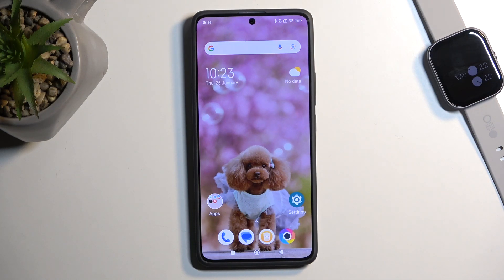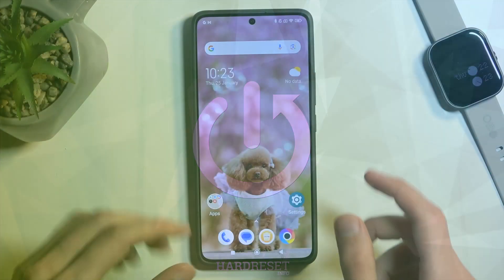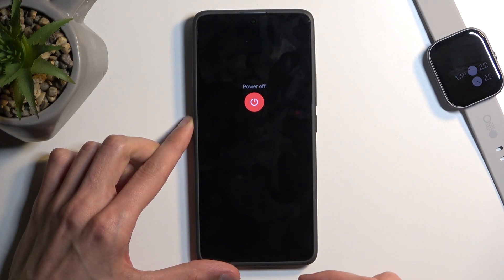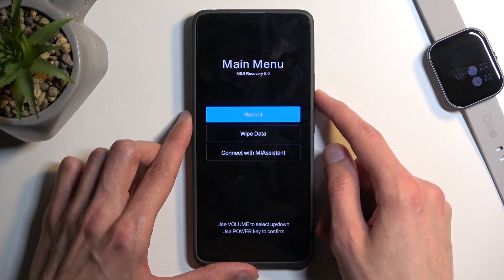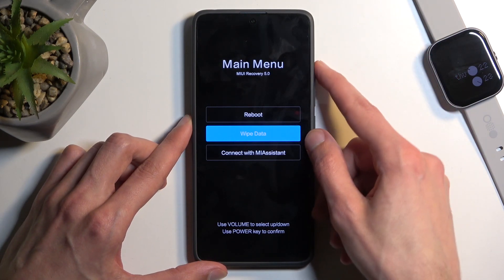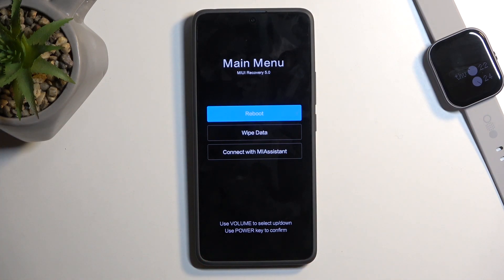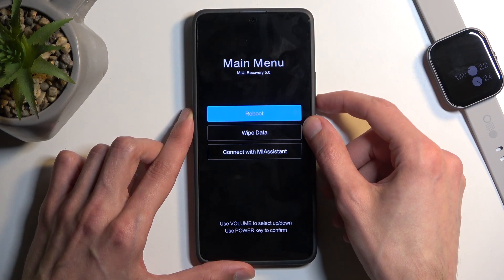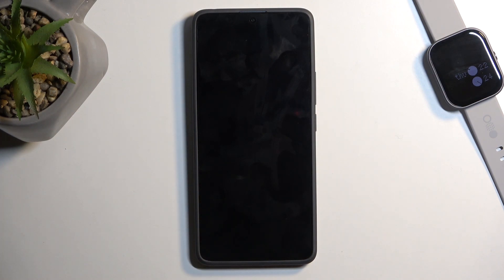How to Enter Recovery Mode on POCO X6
Learn how to troubleshoot and perform advanced actions on your POCO X6 smartphone by entering and exiting recovery mode with our comprehensive tutorial. We guide you through the steps to access recovery mode, where you can perform tasks such as system updates, factory resets, and troubleshooting for software issues. Whether you're seeking to resolve software glitches or customize your device, this video provides essential instructions for entering and exiting recovery mode on the POCO X6, empowering you to take control of your device's performance and functionality.

How to enable recovery mode on POCO X6? How to boot into a recovery mode on POCO X6? How to exit recovery mode on POCO X6? How to factory reset the POCO X6 phone? How to wipe the cache partition on POCO X6?